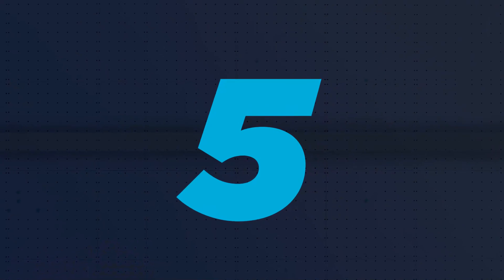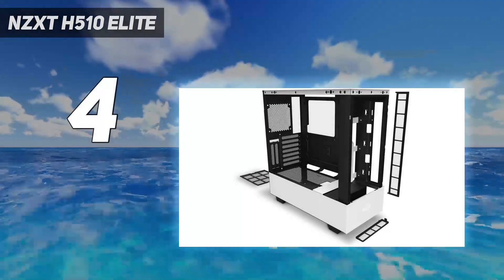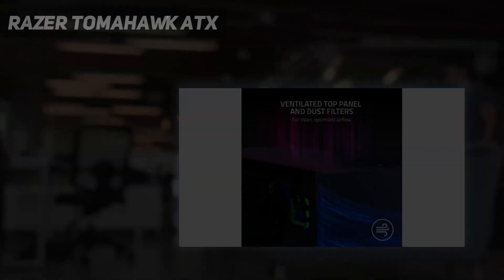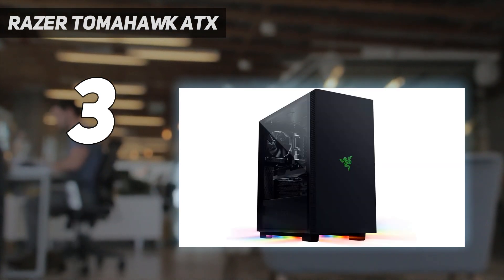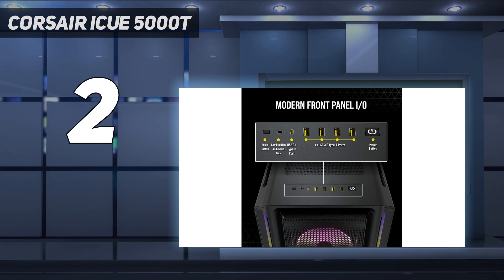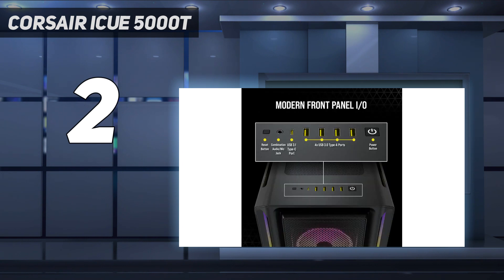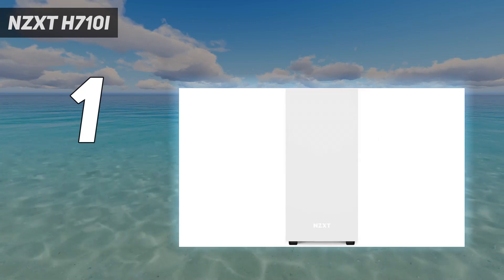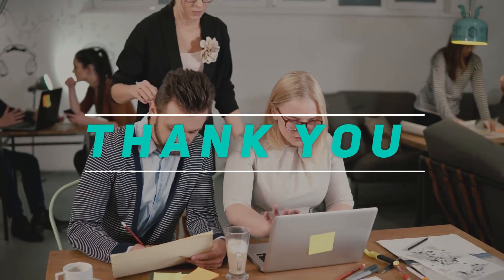Top 5 Best Micro ATX Cases in 2024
Here is the Updated Prices of the Best Micro Atx Cases in 2023!

Things that we mentioned in this video:
1. NZXT H710i - B07TD9Y6L7
2. Corsair iCue 5000T - B09K1YNJTR
3. Razer Tomahawk ATX - B08G3LXFV6
4. NZXT H510 Elite - B07T7L875Z
5. MSI MAG Forge  - B07YQ7HXBD